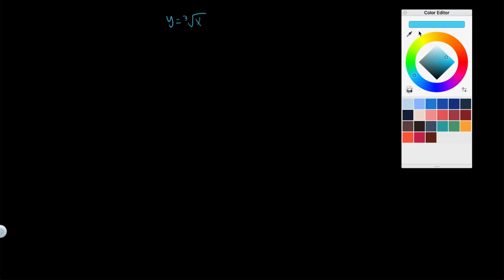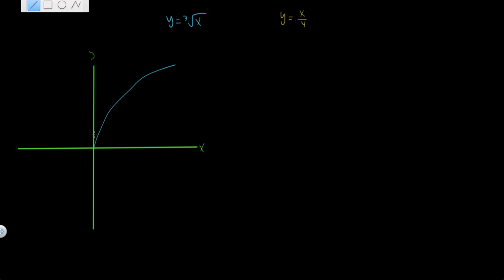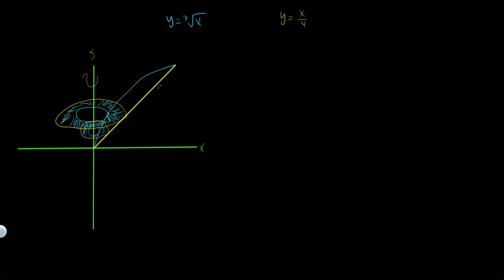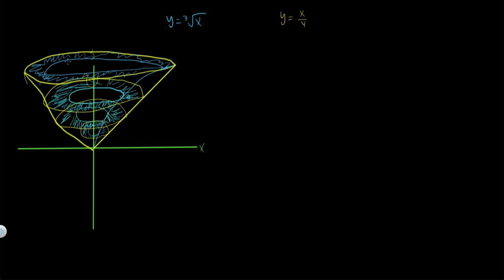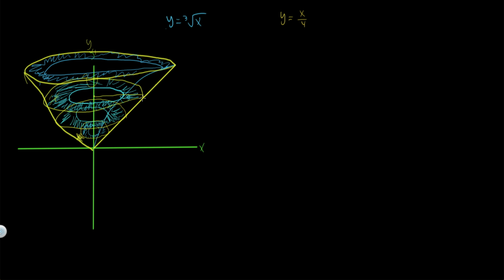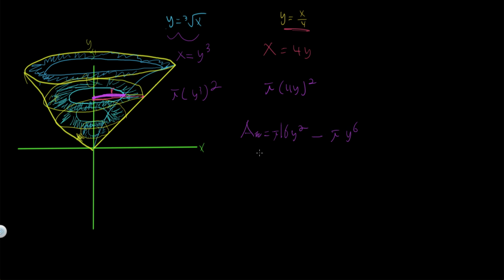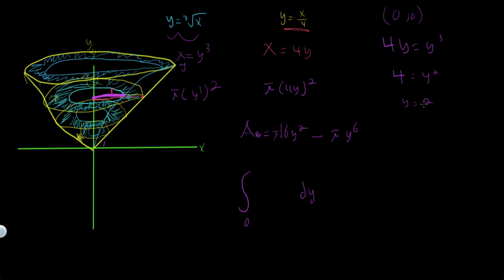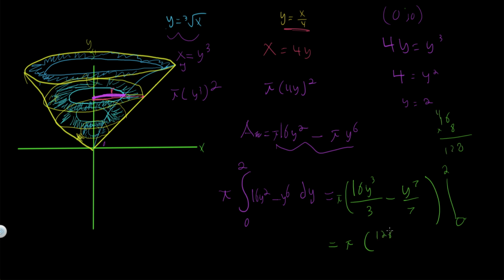Volume of a Cone with a Hole